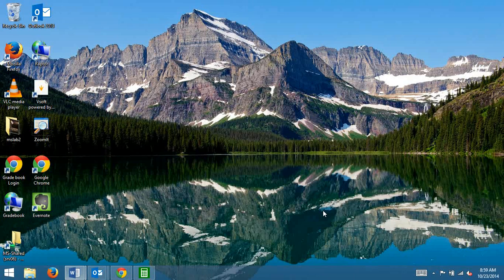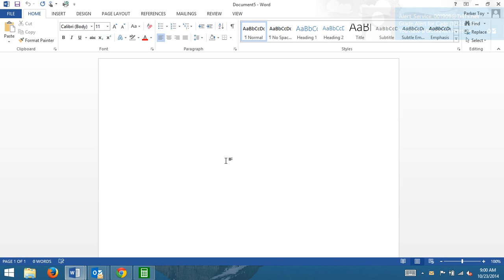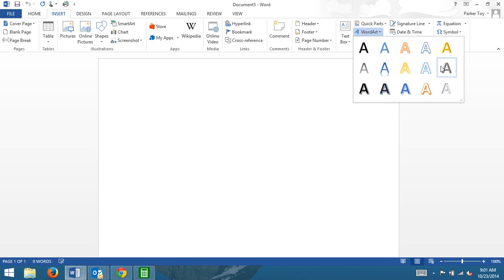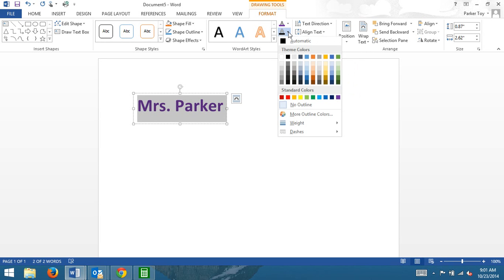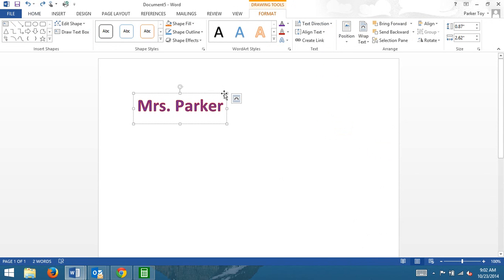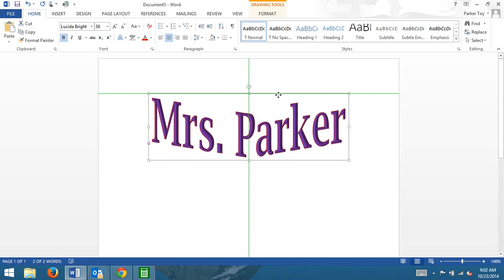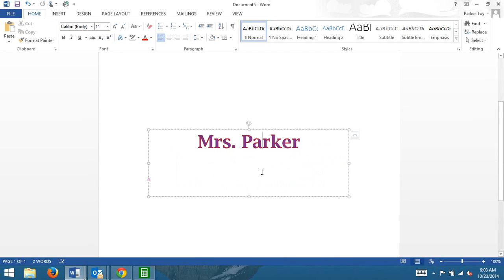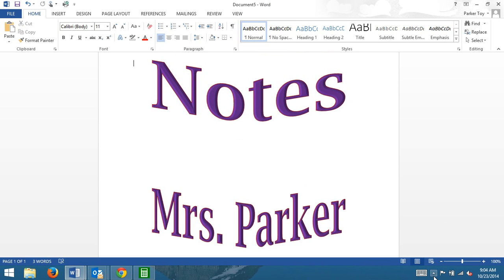Insert Word Art to Word 2013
Instructional video on how to insert word art into Word 2013.